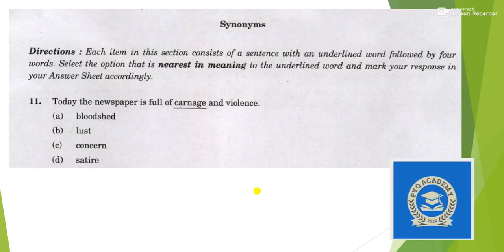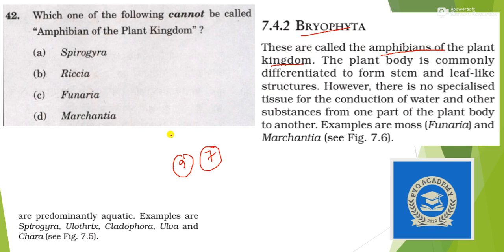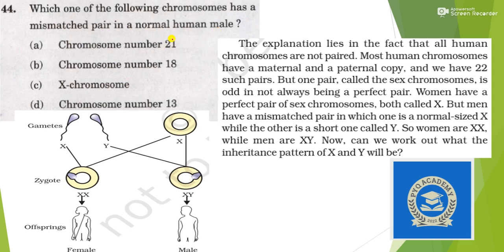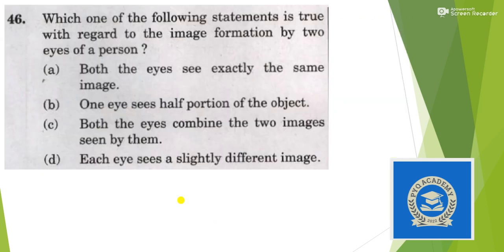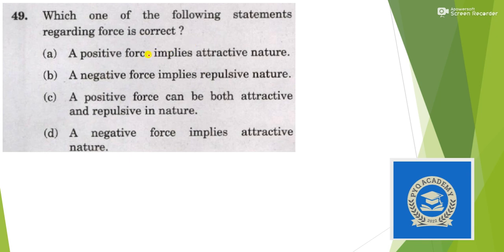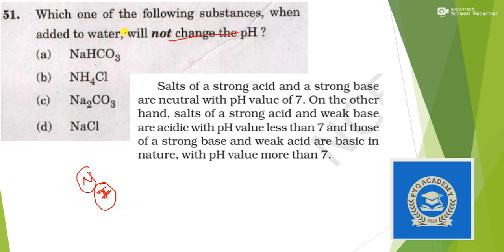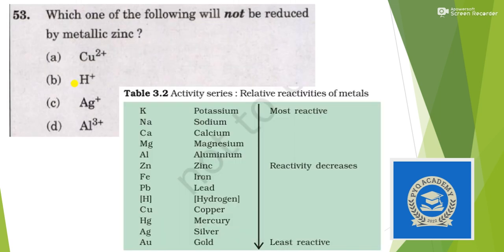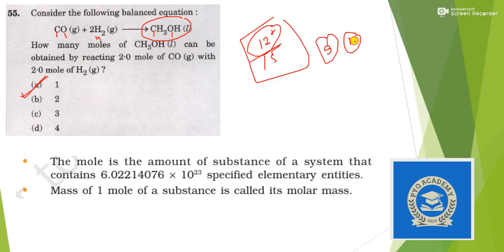UPSC EPFO EO/AO Examination 2021 Science questions detailed solution with explanation.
Hello everyone in this video I had discussed all the questions of general science along with detailed explanation and the source  from where it has been picked. You can go to the playlist to find more such PYQ analysis videos of different exams like CDS, CAPF and NDA.